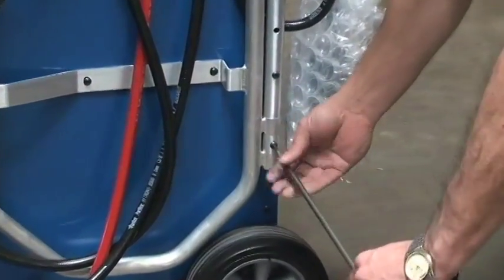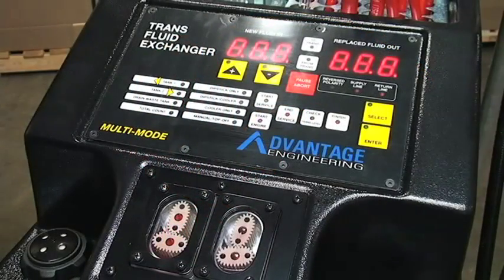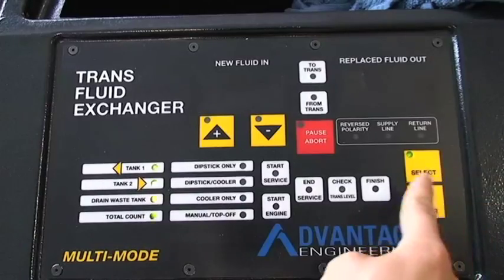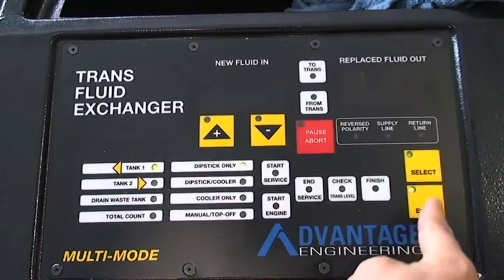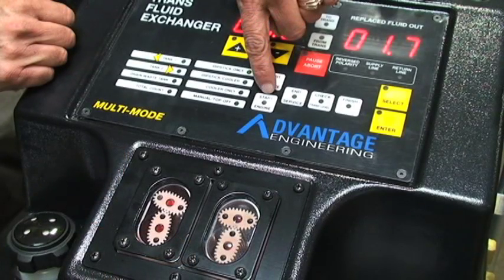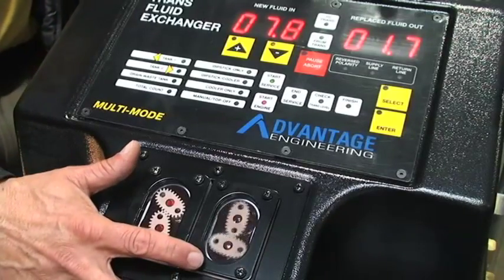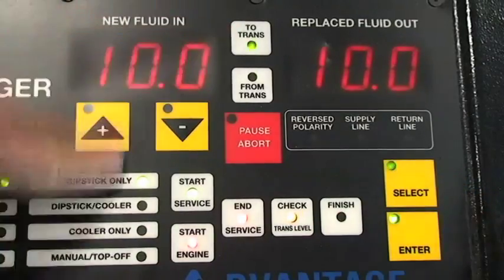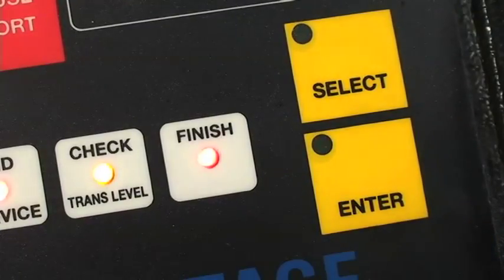Transmission Exchange Machine / Multi-Mode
Instructional video - Transmission Fluid Exchange Machine / Multi-Mode